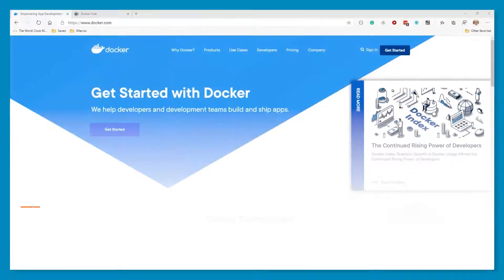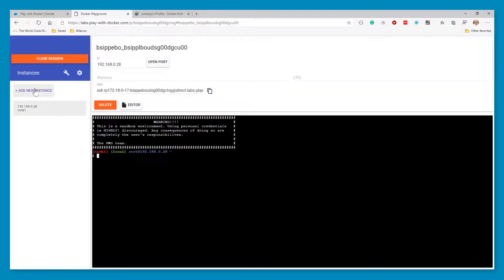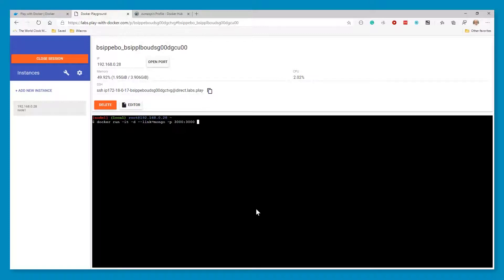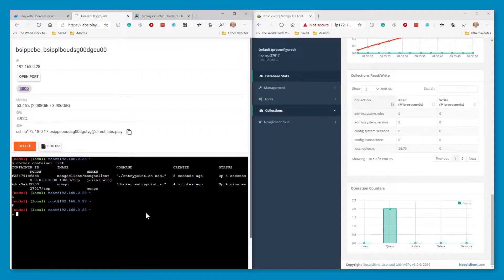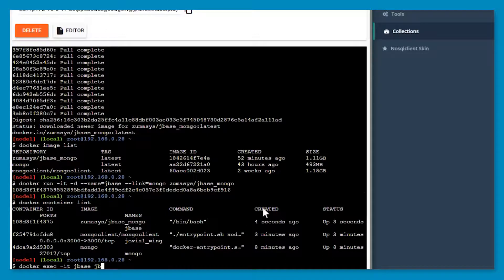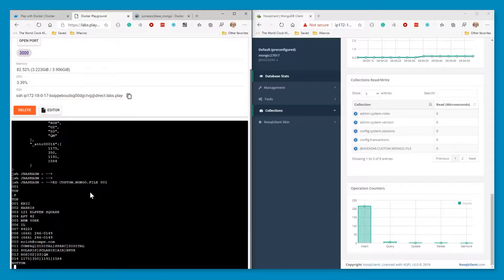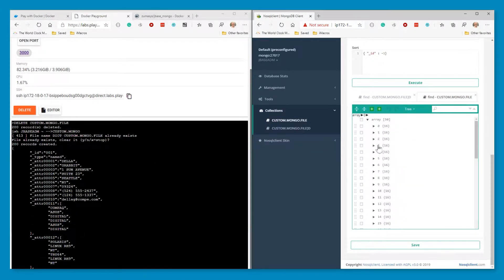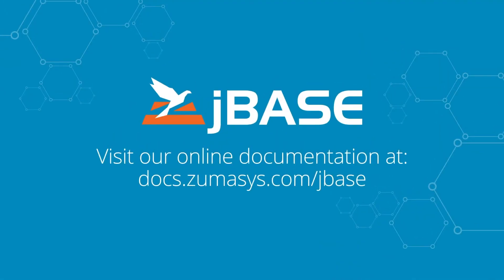jBASE Tutorial - Introduction to MongoDB jEDI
jBASE External Device Interface (jEDI) enables applications to achieve seamless integration with foreign databases without changes to the jBASE MultiValue BASIC application code and logic. New in jBASE 5.8 is the introduction of a MongoDB jEDI, allowing jBASE applications to write data into MongoDB. In this video, Chief Software Evangelist Patrick Payne will walk you through the setup and configuration of the MongoDB jEDI in Docker Playground.